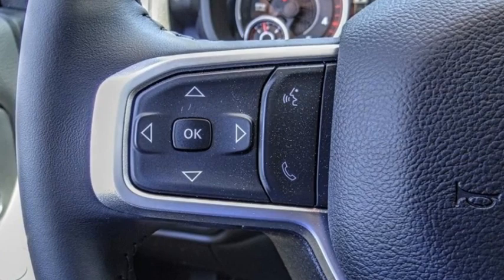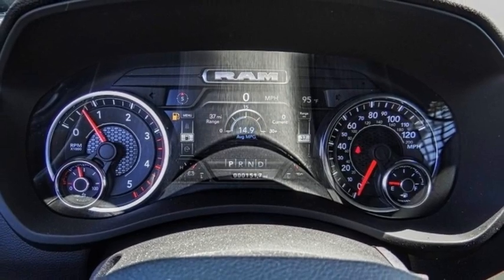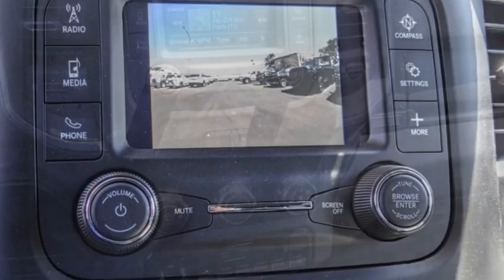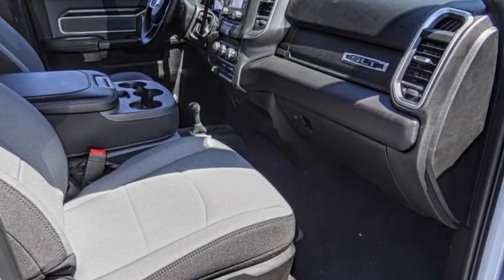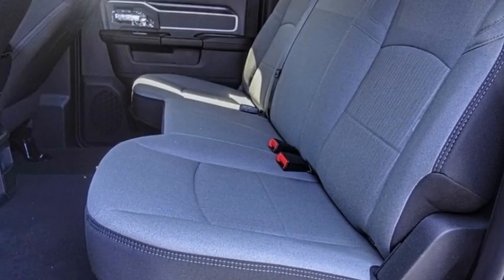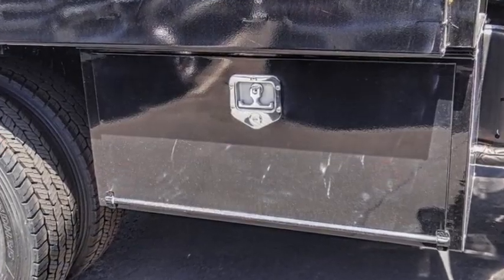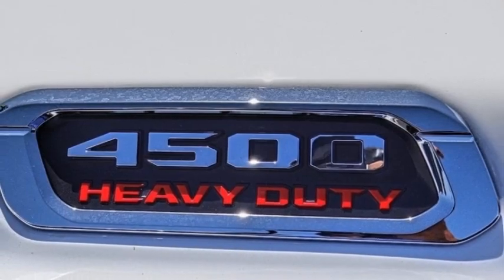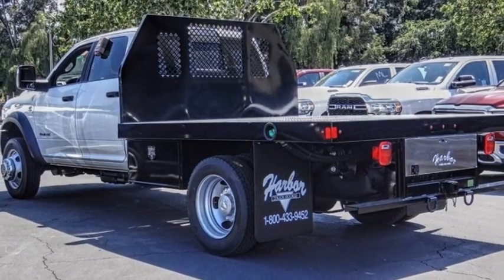2023 Ram 4500 Chassis Cab VAN NUYS LOS ANGELES SAN FERNANDO VALENCIA CANOGA PARK RM26490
2023 Ram 4500 Chassis Cab SLT 4X4 CREW CAB 60 CA 173.4 WB

RUSSELL WESTBROOK CHRYSLER DODGE JEEP RAM PROUDLY SERVICING VAN NUYS, LOS ANGELES, SAN FERNANDO, VALENCIA, CANOGA PARK, & SURROUNDING SOUTHERN CALIFORNIA LOCATIONS. THIS WHITE 2023 Ram 4500 CHASSIS CAB IS EQUIPPED WITH A Cummins 6.7L I6 Turbodiesel, AUTOMATIC TRANSMISSION, AND RECEIVES AN ESTIMATED . CONTACT RUSSELL WESTBROOK CHRYSLER DODGE JEEP RAM OF VAN NUYS TO SCHEDULE A TEST DRIVE AND TAKE THIS 2023 Ram 4500 CHASSIS CAB HOME TODAY, OR VISIT OUR SHOWROOM CONVENIENTLY LOCATED AT 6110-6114 VAN NUYS BLVD VAN NUYS, CA 91401. STOCK #: RM26490 | 2023 Ram 4500 Chassis Cab SLT 4x4 Crew Cab 60 CA 173.4 WB 2023 Ram 4500 CHASSIS CAB SLT 4X4 CREW CAB 60 CA 173.4 WB Russell Westbrook Chrysler Dodge Jeep Ram of Van Nuys is driven and focused to ensure the highest customer satisfaction. A team above all, but above all a team. STOCK #: RM26490 | VIN: 3C7WRLEL3PG534770 | 2023 Ram 4500 Chassis Cab SLT 4x4 Crew Cab 60 CA 173.4 WB Van Nuys Chrysler Dodge Jeep Ram